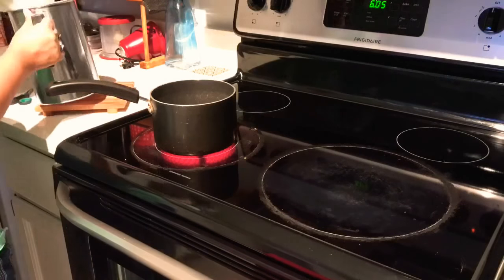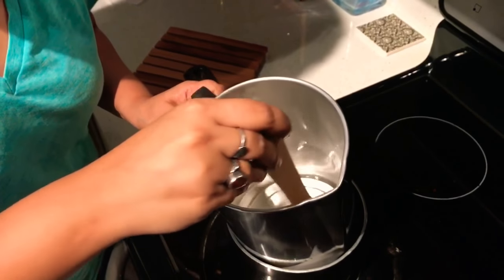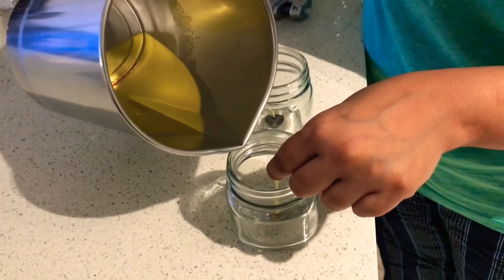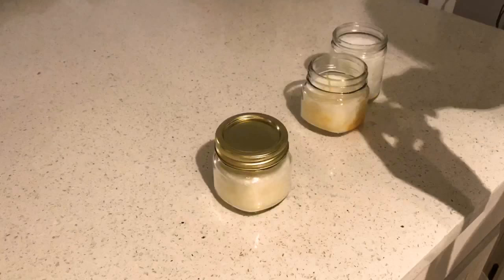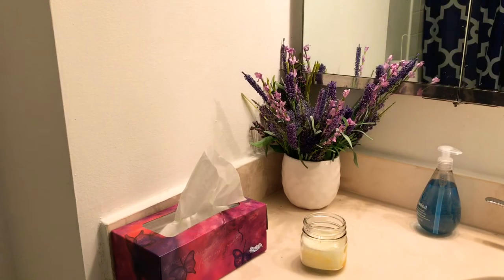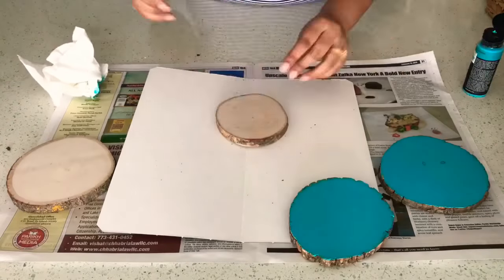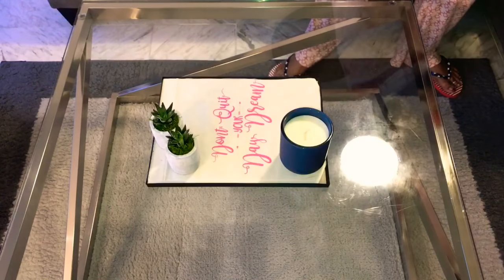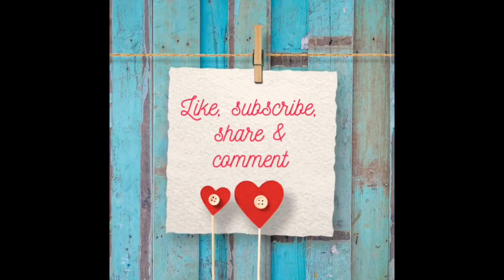Simple DIYs + candle making for beginners+ wood coasters + photo-frame tray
Simple DIYs to decorate your home